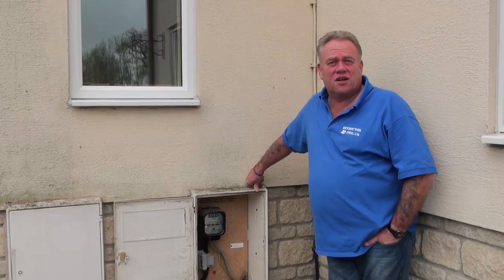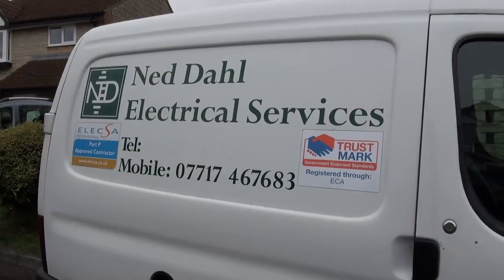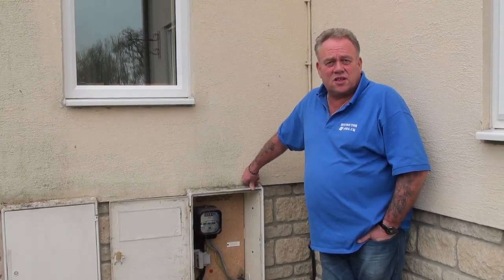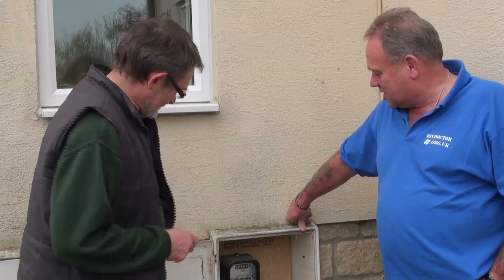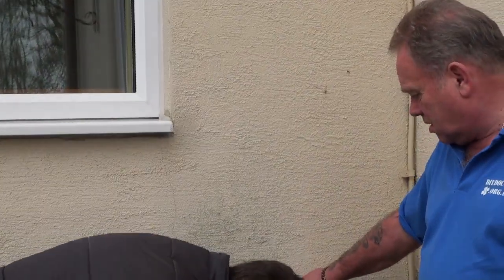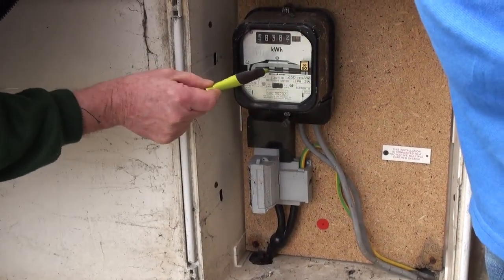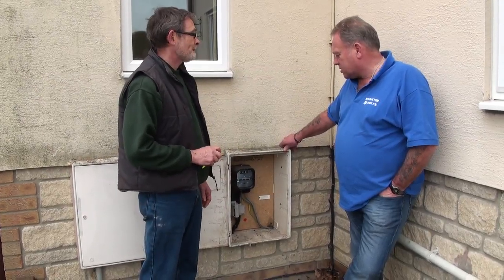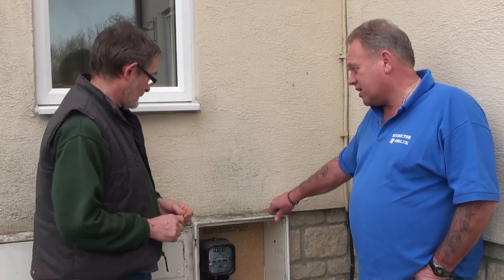Domestic Electricity Demonstration Part 1 - Household Electrical Supply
Part 1 in the series of videos discussing how the domestic electrical system works
within your home. In this video you will find out about the electrical supply to your home, how it gets into your home, electrical meters and fuses.

For the rest of the videos from this play list or for more information on domestic electricity and electrical systems why not check out our electrical DIY and information projects

We now have a great range of DIY products, tools and accessories available in our DIY Superstore